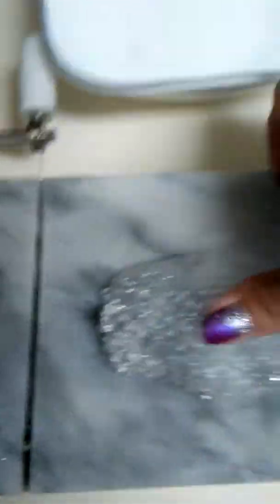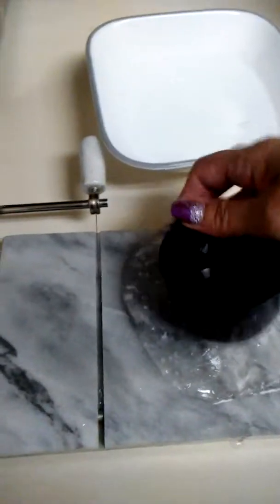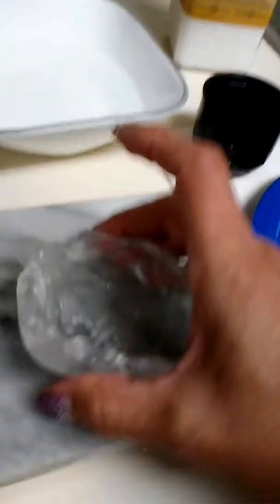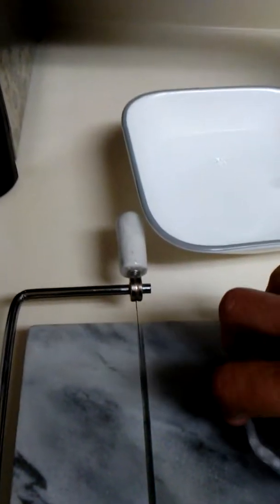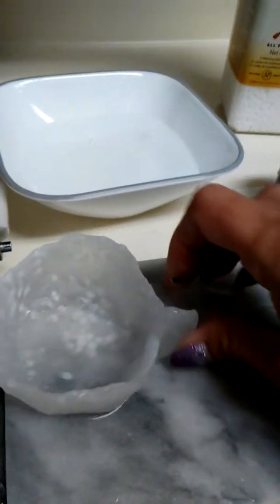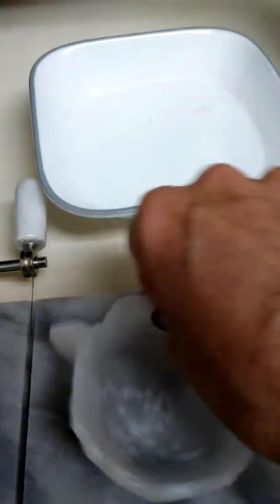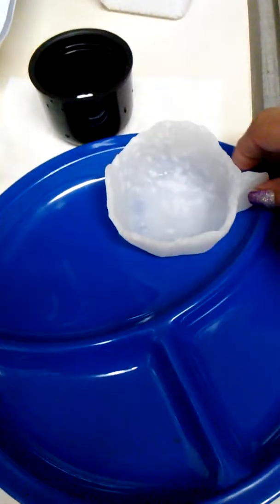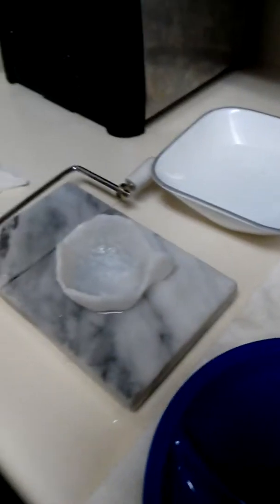How to use Friendly Plastic on Camping Trips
When you go camping, take care of the squirrels properly with some Friendly Plastic! (I found the stuff on Amazon and had to show it to you - my apologies if you don't need any tips on visiting squirrel care. Maybe you could use the stuff to accommodate some bear's dining needs?...Or, I suppose you could use the stuff for something slightly less incredible.) I hope you all have a fantastic weekend!

4 oz. Friendly Plastic